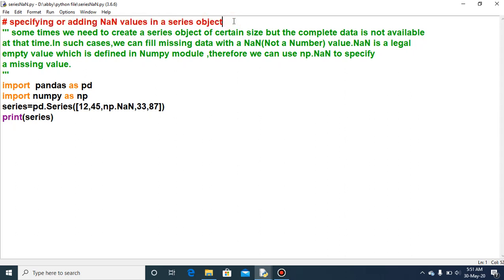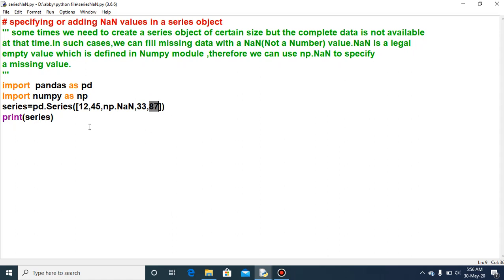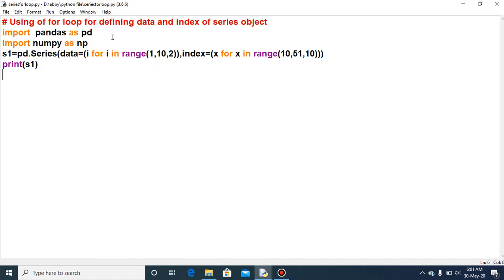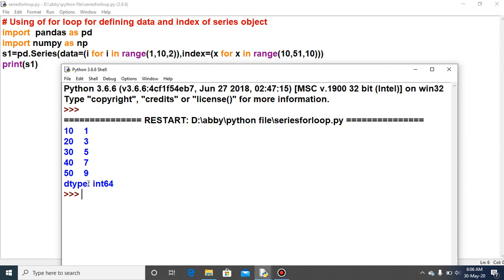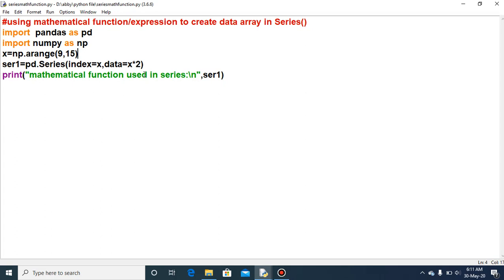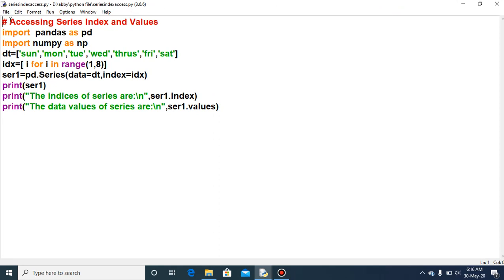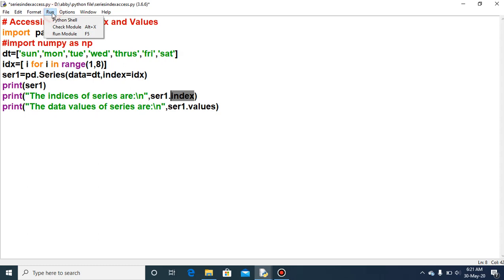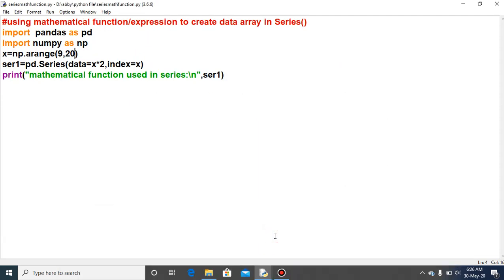30 May 2020